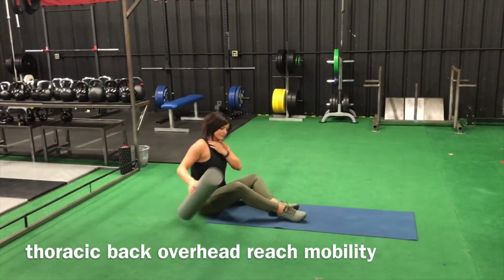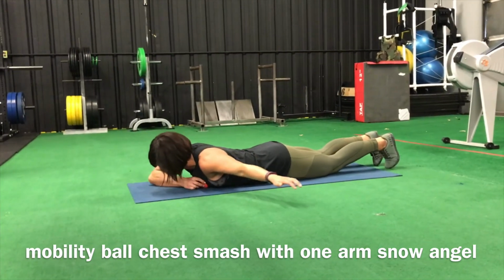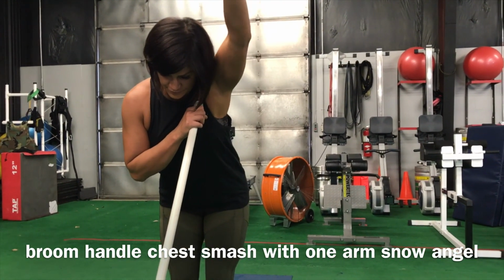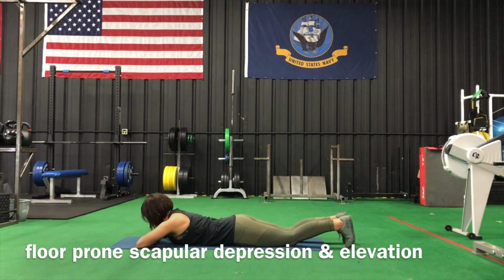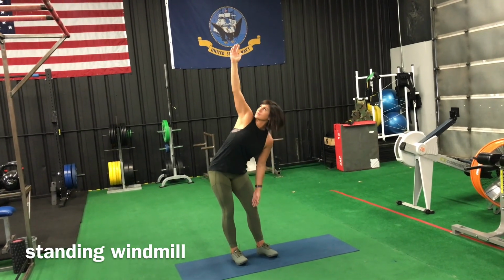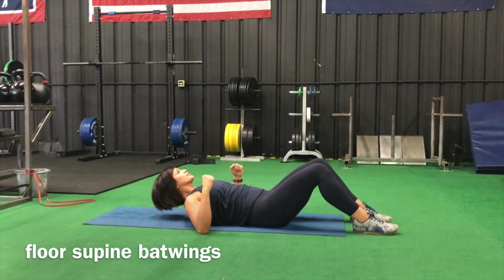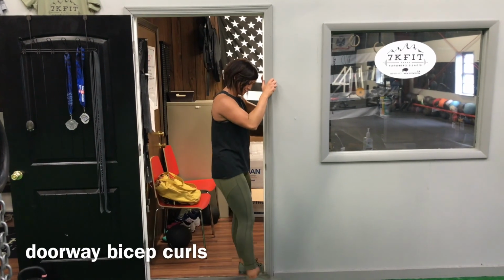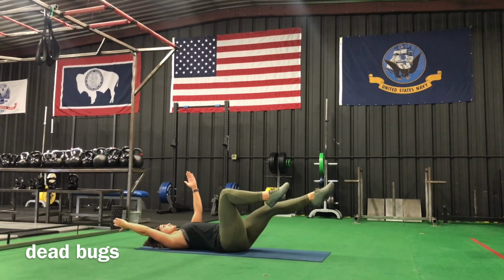DAY NINE pull groups and core